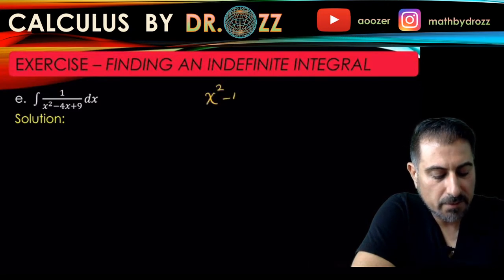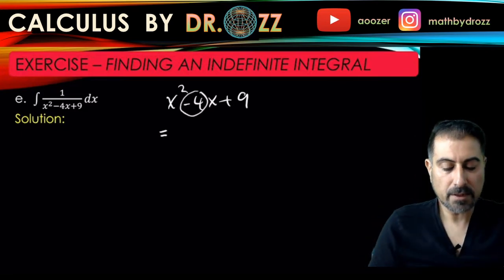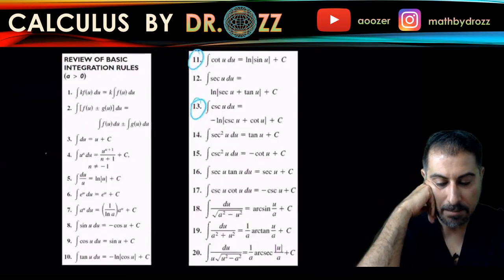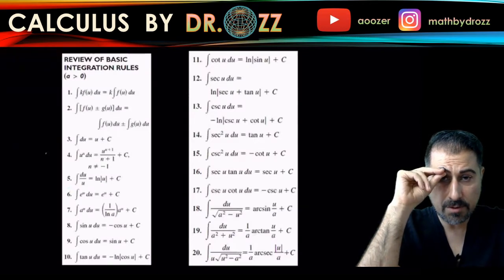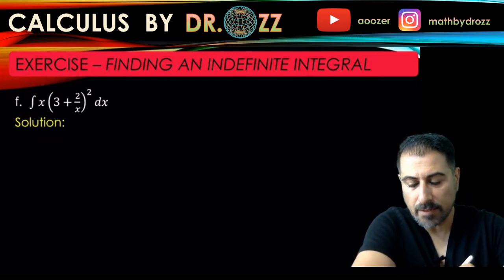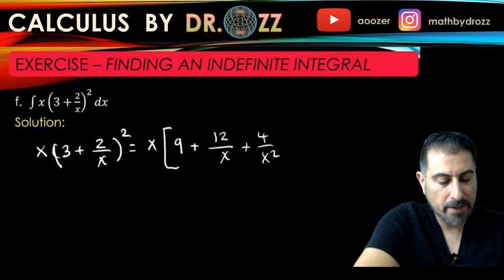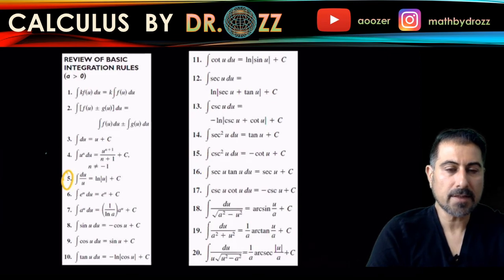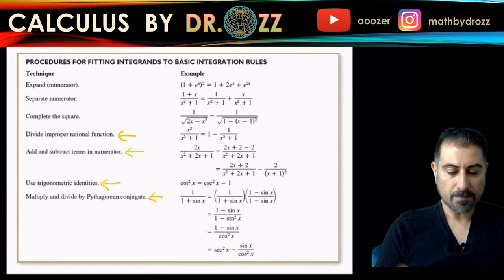How to Apply Techniques for Fitting Integrands to Basic Integration Rules - Examples - Part 3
8 1 2ef